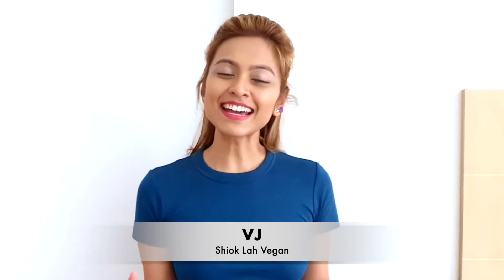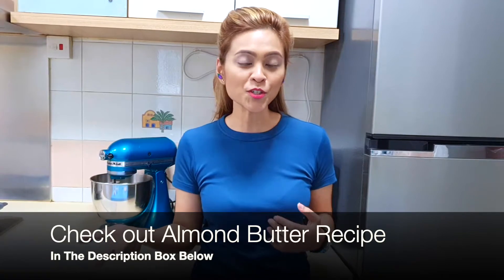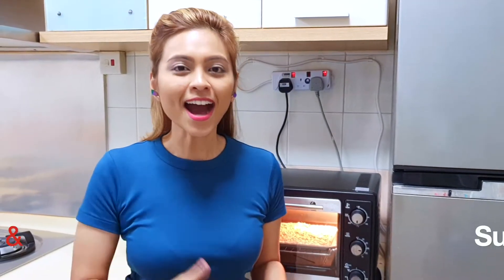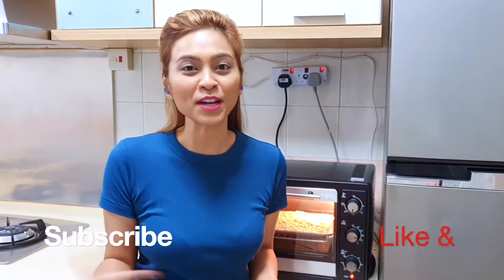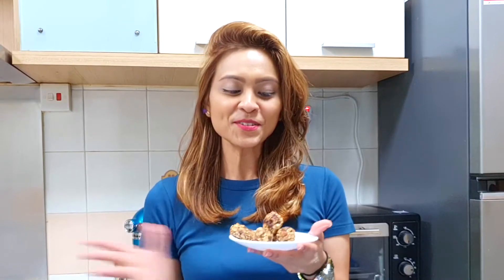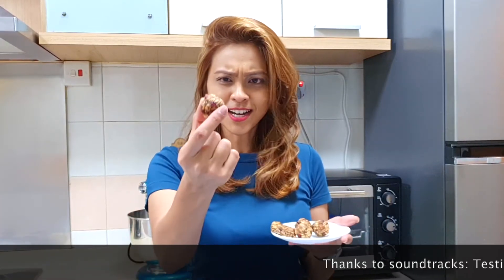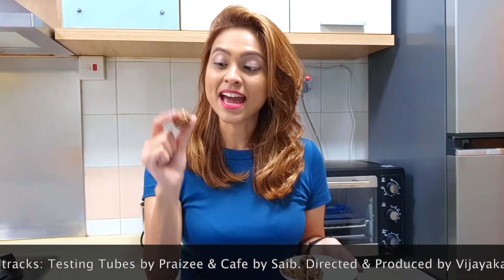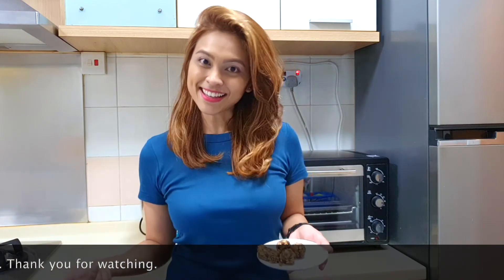Granola Bar Recipe (Vegan)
A simple snack that you can easily prepare for your afternoon quick pick me up break time. The bite sized granola balls and cubes are very convenient for you to pop them in your mouth and continue with your work. With just 3 basic ingredients, the rest of them is entirely up to your likings. Give this delicious snack a try and hope you enjoy them!